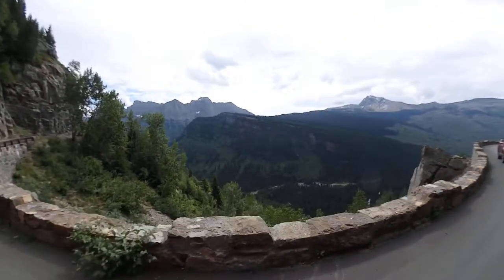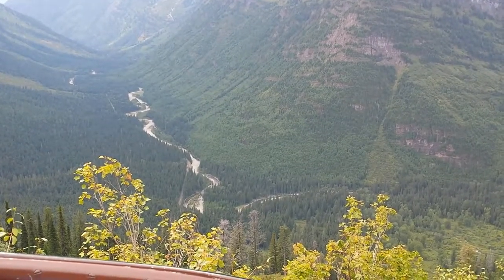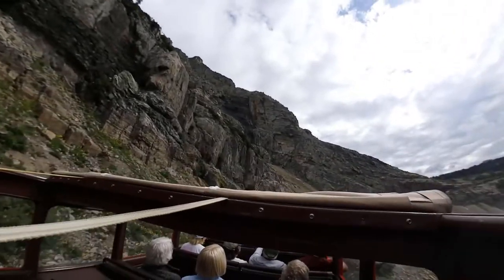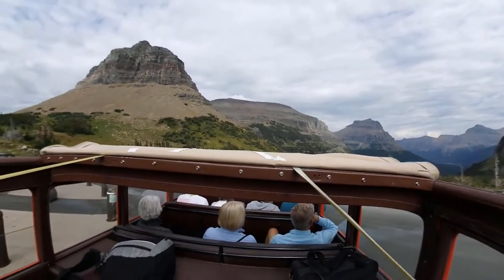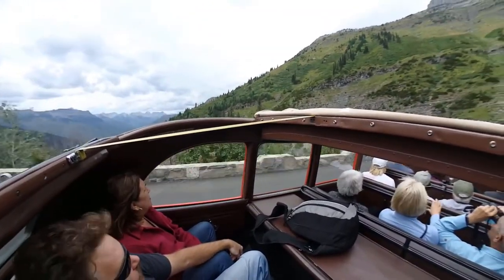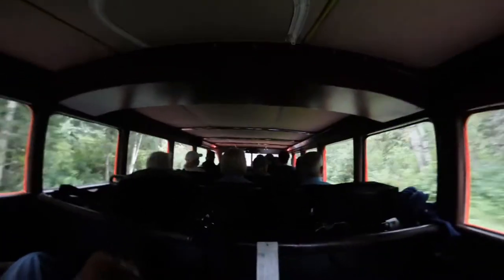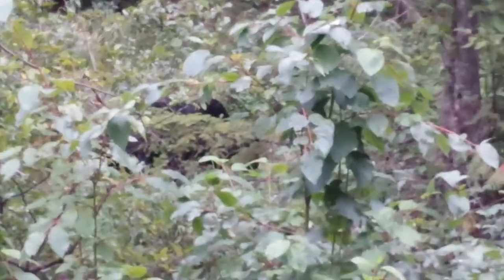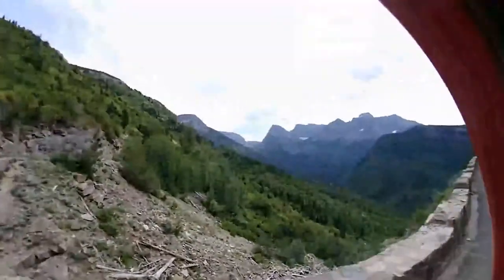Going To The Sun Road: "Western Alpine" Red Bus Tour, 2019 [Glacier Park, Montana) Lake McDonald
Join us for a ride on the Red Bus, a convertible bus... built in 1939... for an epic ride from Lake McDonald Lodge to Logan Pass and return, on the famous "Going To The Sun" road!
Video contents:
0:00:00 Prelude.
0:00:10 Dedication.
0:00:14 Introduction.
0:02:10 Our "Jammer" is Lacey. She begins with a history of the Geology of Western Glacier Park.
0:04:42 Medicine Men are a real thing...
0:05:14 View out the back of our bus.
0:07:59 A tunnel with windows...
0:10:05 1st 'Prairie Dog'   "Haystack"
0:12:30 A "Cascade" (Stairs for water!)
0:13:29 2nd Prairie Dog:  "Bird Woman Falls"
0:18:03 3rd Prairie Dog: "Valley View"
0:28:00 4th Prairie Dog: "Mountain Goats Salt Lick"
0:28:53  We arrive Logan Pass, and get out to explore.
0:32:30 Rams are visible grazing in the fields.
0:33:18 Chapter 2, Logan Pass to Lake McDonald Lodge (Bonus train run-by)
0:33:35 We begin our long descent.
0:41:45 Look closely for the bear cave on the right side of the bus.
0:47:33 The tunnel, opposite direction.
0:49:53 We stop to stretch, and enjoy an epic view of waterfalls and the valley.
0:55:12 Roberts helps put the convertible top on the bus, b/c it is starting to rain.
0:58:00 We stop to observe... a Black bear eating beside the road!
1:00:00 The end of our tour, saying goodbye to Lacey.
1:03:10 A toast to the journey!
1:08:38 Recap, ending scenes.
1:09:50 In memory of Dorothy Marie Abrams (Martin), 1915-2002.
1:10:40 We support the Rail Passengers Association, and you can too!
[Our 2019 adventure continues in: Amtrak's Empire Builder, Part 4: Lake McDonald-West Glacier Park-Whitefish]